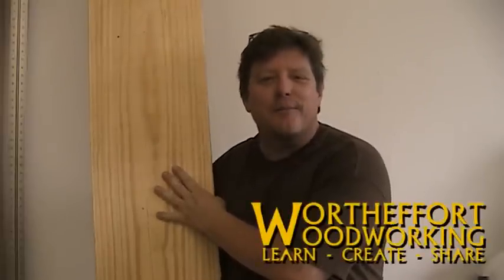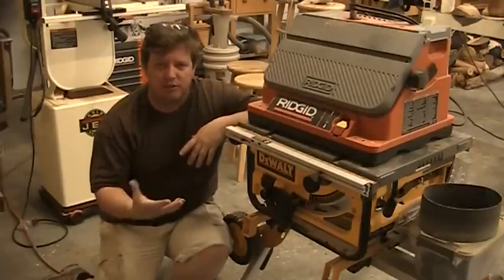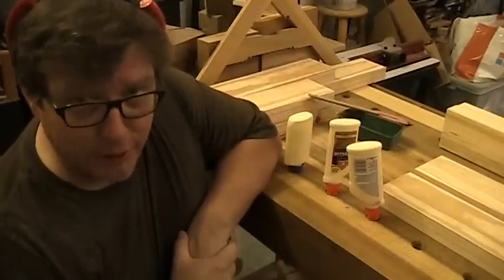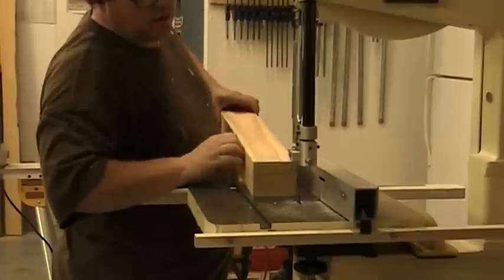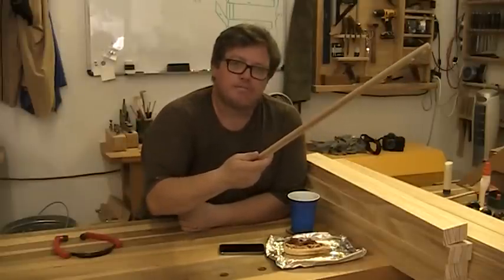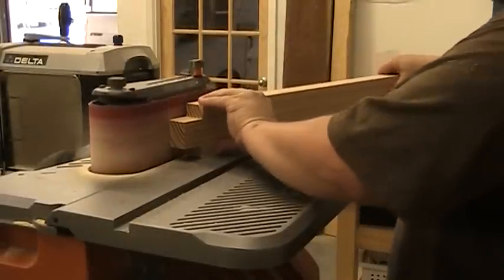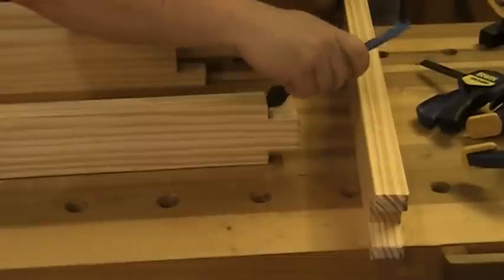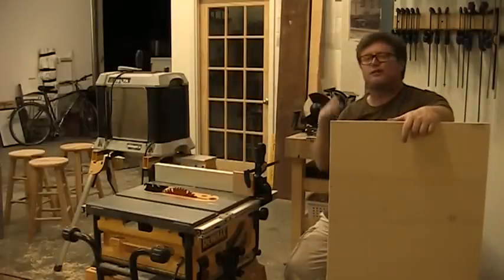1 Board to Build 1 Table/Bench in 1 Day... Challenge Accepted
Follow along as I build a table for my CNC. The rules: use 1 board, finish in 1 day, can use any tool or scrap in my shop.
If you enjoy this and would like to see more 'challenges' give me some ideas in the comments below.
You can support 'wortheffort woodworking' thru our channel page (there's a little blue button on the right) or by visiting our school as we have an online store with lots of gift possibilities for your benefit and a support page with ways to help.